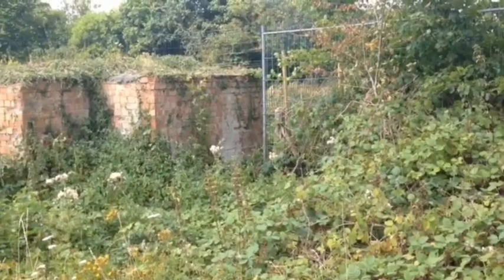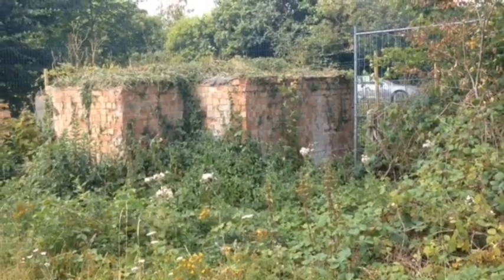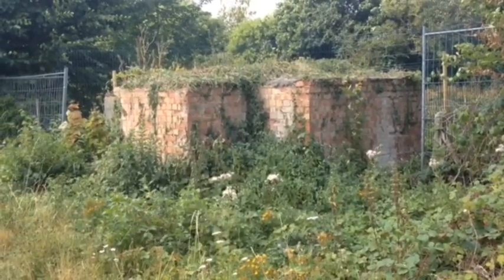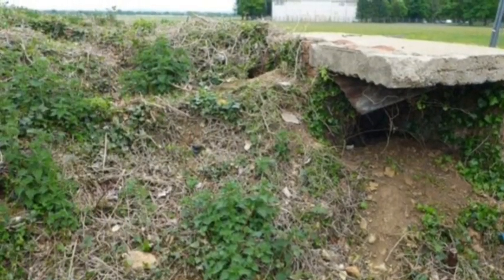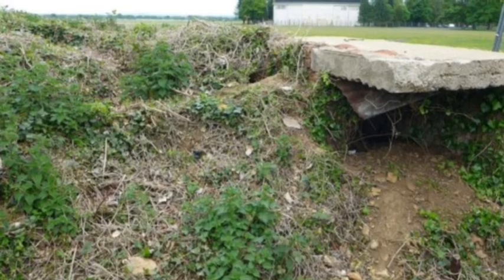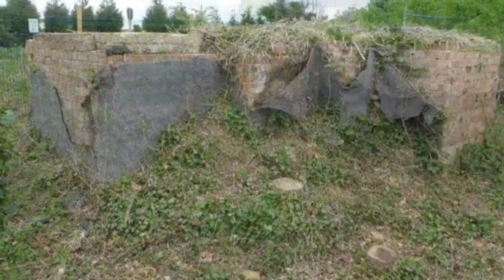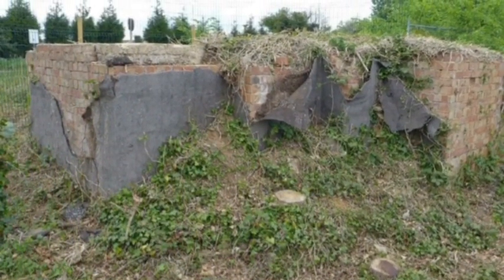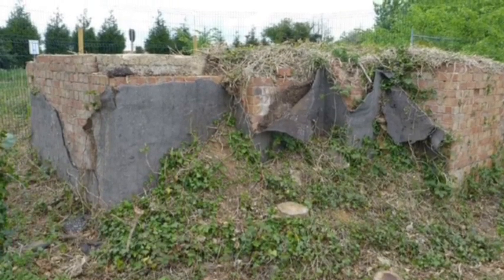RAF Bicester WW2 Structure Mystery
Can you help us solve the mystery of this structure uncovered at RAF Bicester, the former WW2 RAF Bomber Training Station?